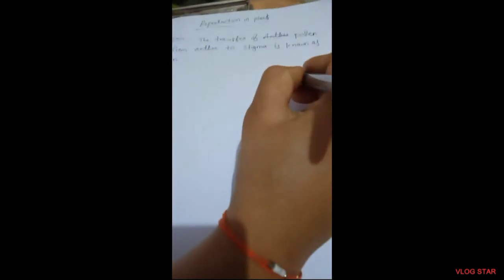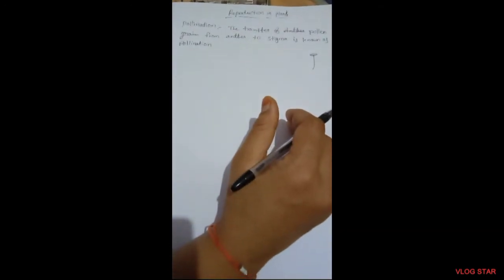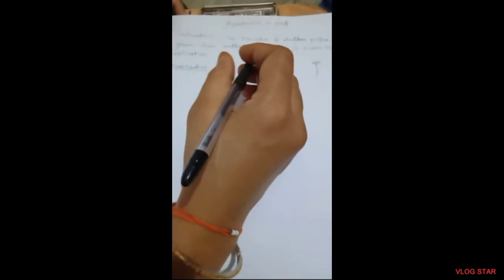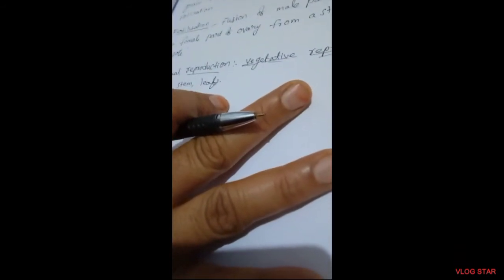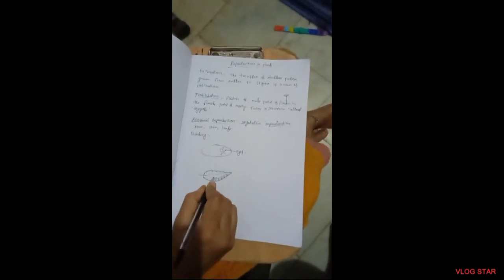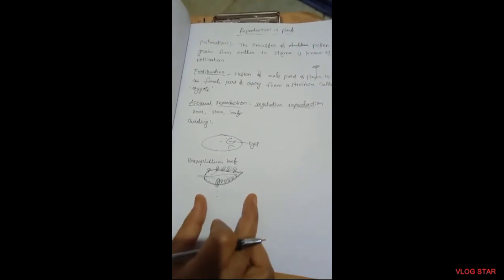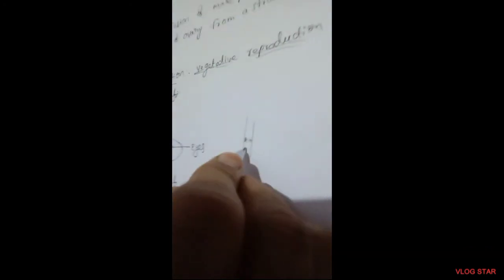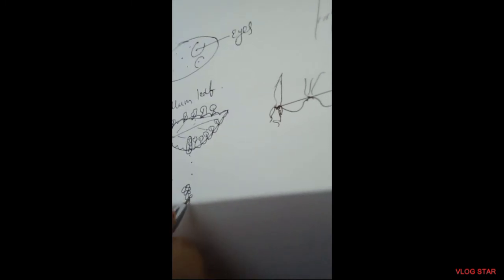REPRODUCTION IN PLANTS PART2